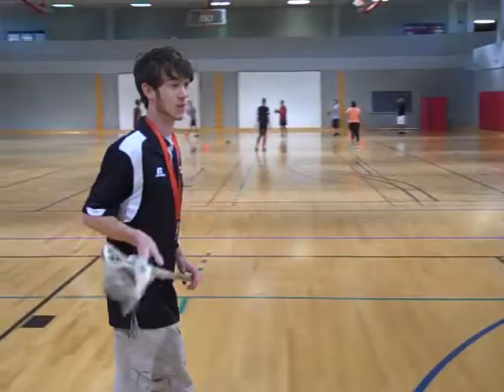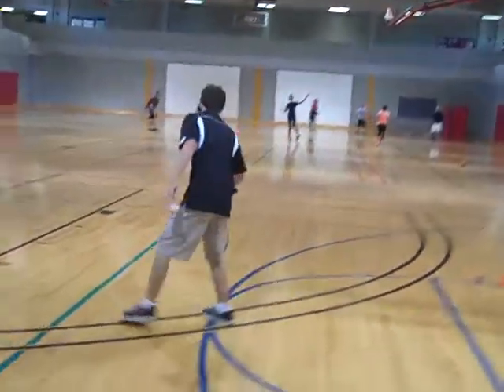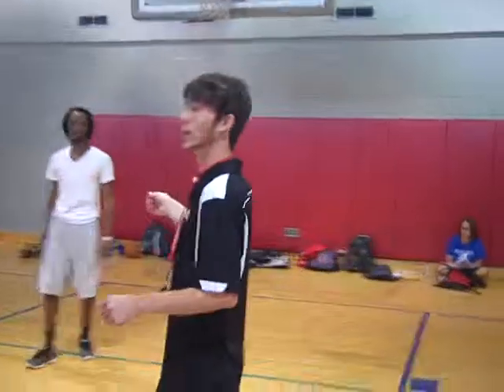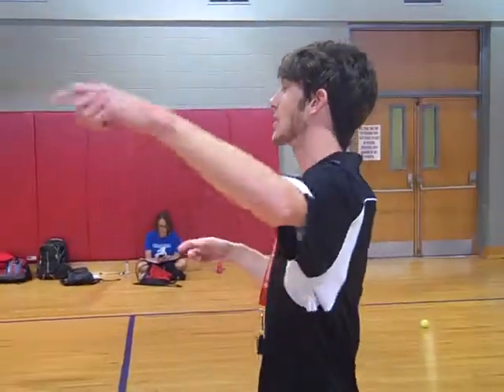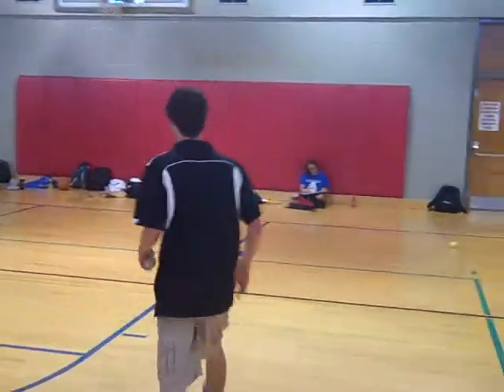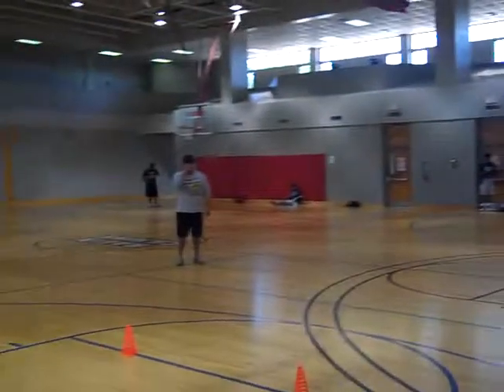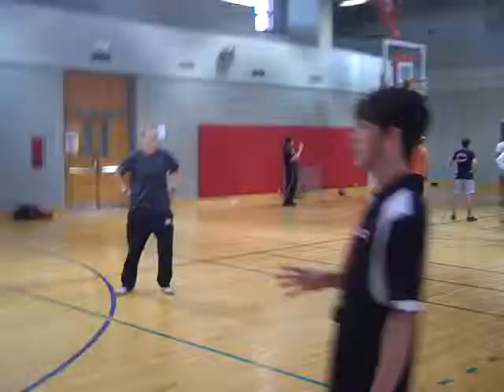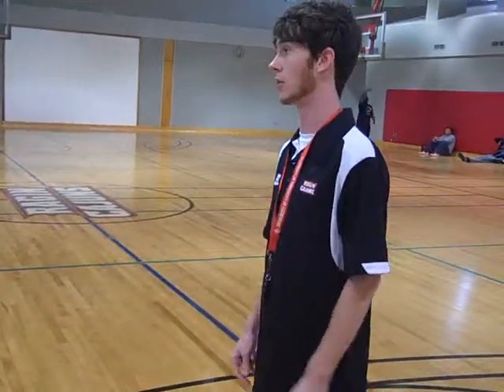Football by Garrett